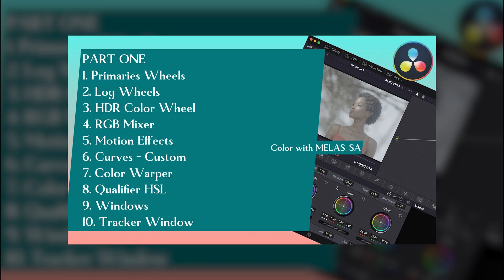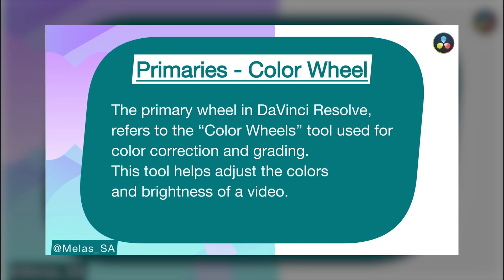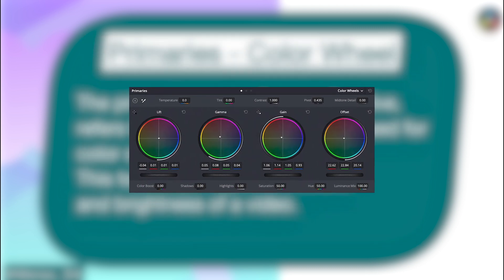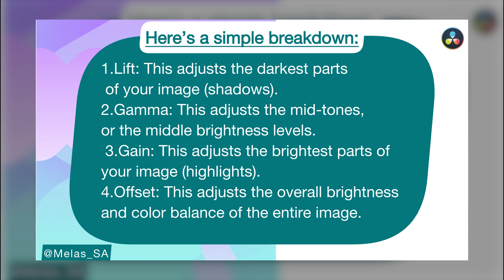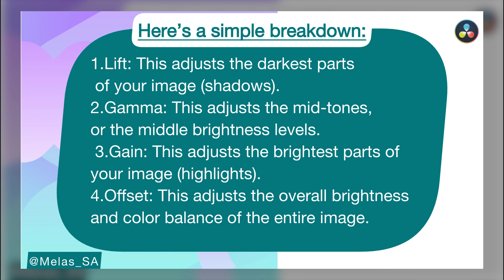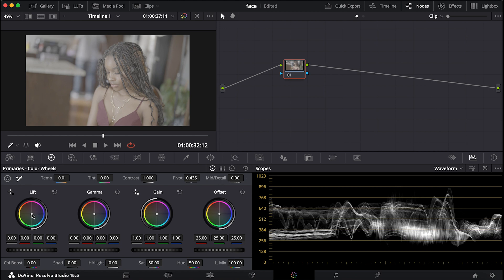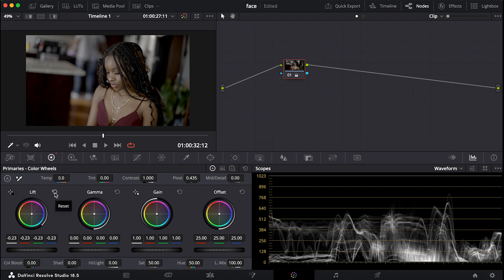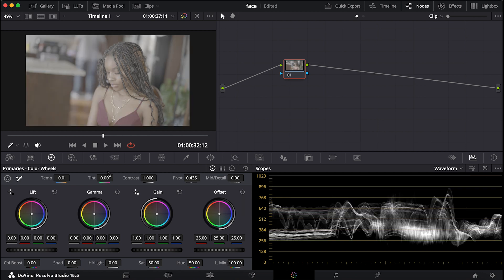01. How to use the primaries color wheels in davinci resolve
Basics of color grading part one